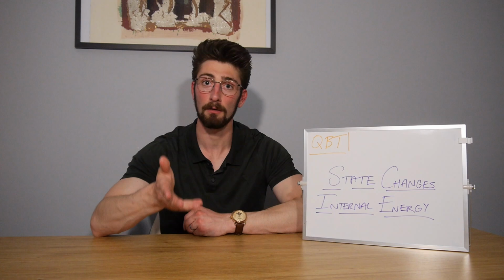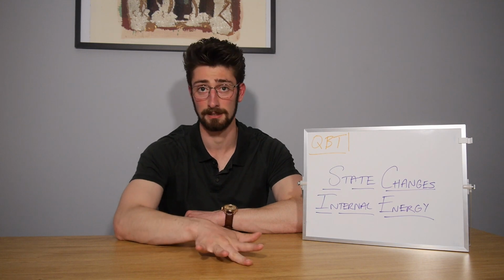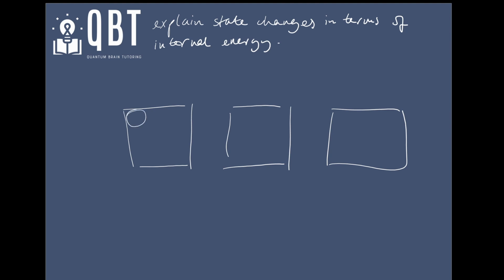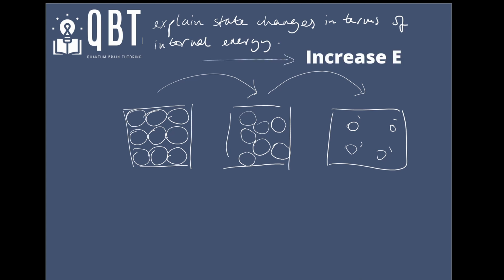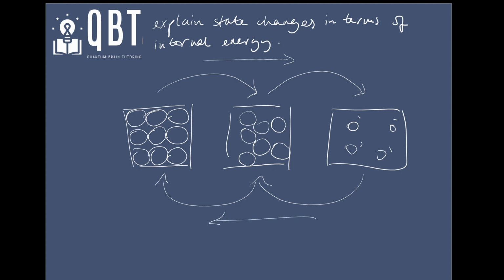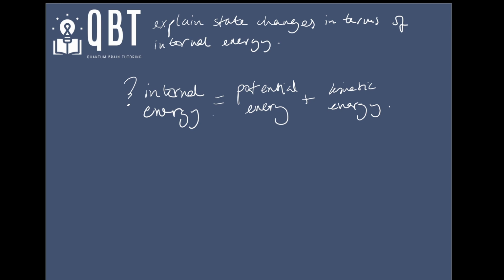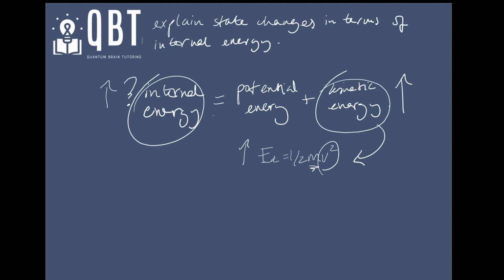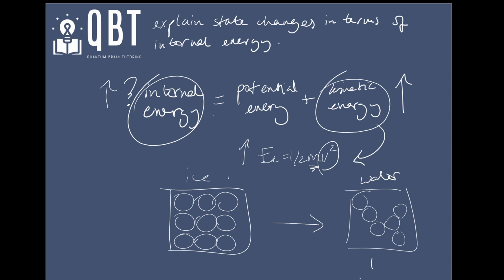QBT - State changes and internal energy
Hi guys!
Sorry we've kept you waiting, in this video I will explain what state changes are and how this is related to internal energy. This is a great video if you're looking to get your head around the fundamentals of state changes and will be important prerequisite knowledge for further topics such as latent heat and specific heat capacity. Thank you all for your love and support, good luck with exams and remember to Stay Quantum!

*Editor's note* - Apologies for the sound during the tutorial, we'll have to get a proper microphone (when we can afford it lol  ;__; )